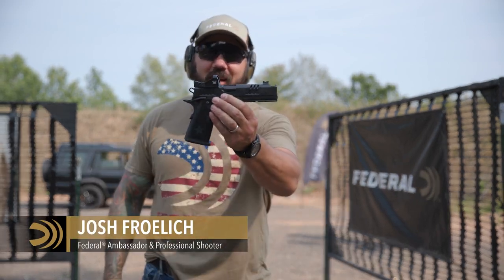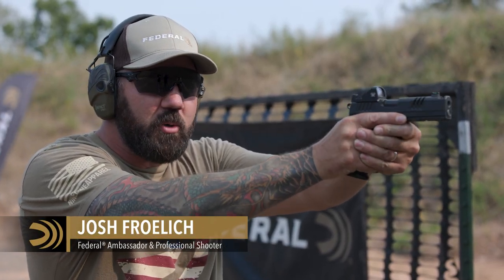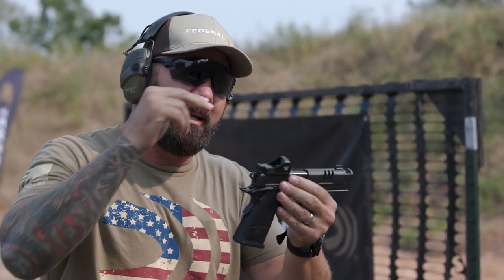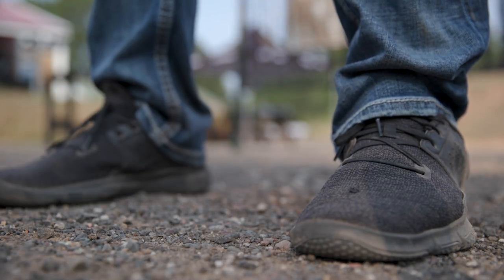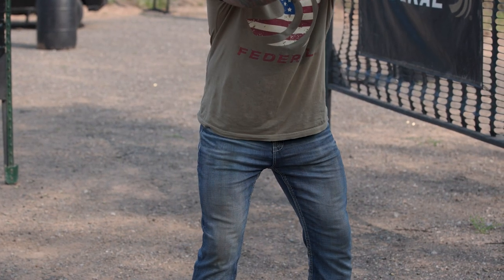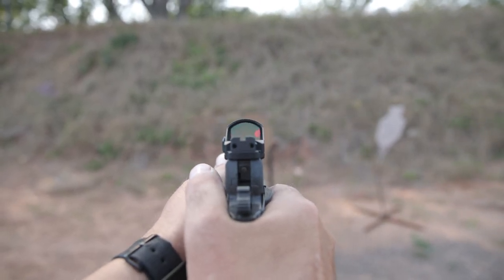Hit Your Target Without Seeing Your Sights with Josh Froelich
In a self-defense scenario, you might not always have the opportunity to obtain the perfect sight picture before pulling the trigger. Federal ambassador Josh Froelich shares a drill that uses body mechanics and indexing to put effective rounds on target in these situations.